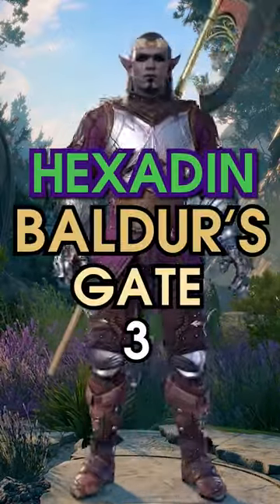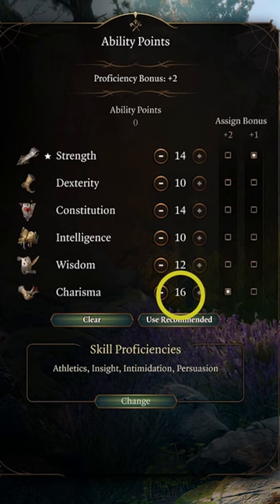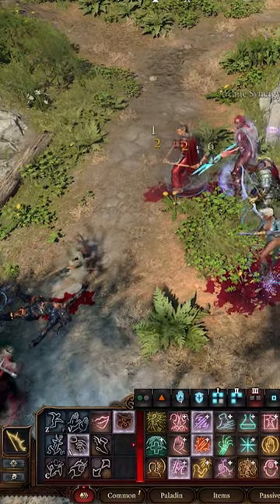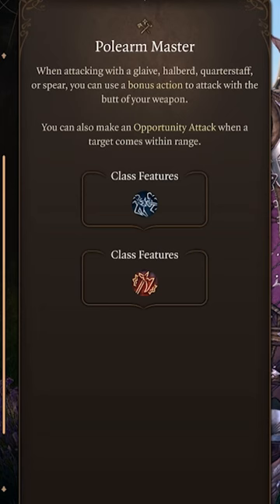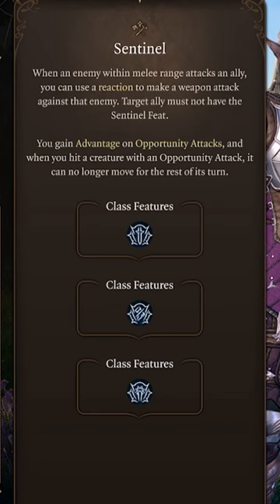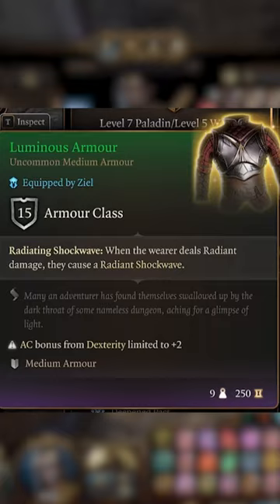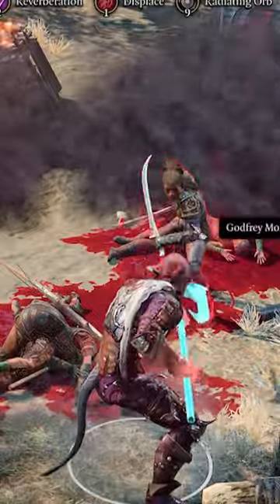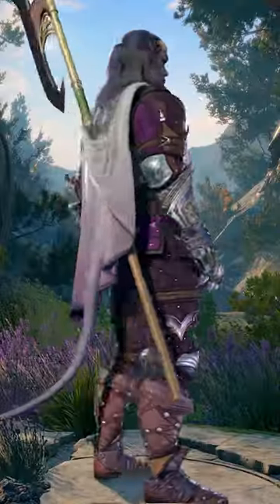a HEXADIN build for Baldur's Gate 3 in 1min - Paladin/Warlock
A quick guide on building a Hexadin in Baldur's Gate 3 that acts as your party's true defender by multiclassing Paladin and Warlock. Don't the feats Polearm Master and Sentinel to complete your role by stopping them with your smiting Halberd and then pushing them back with Eldritch Blast.

BG3 Tips,
BG3 Builds,
Final Fantasy